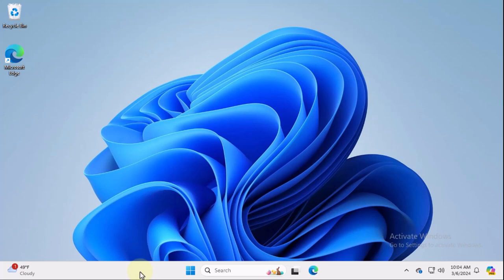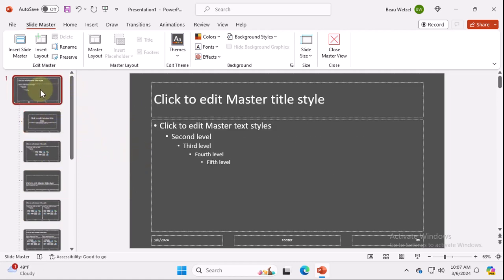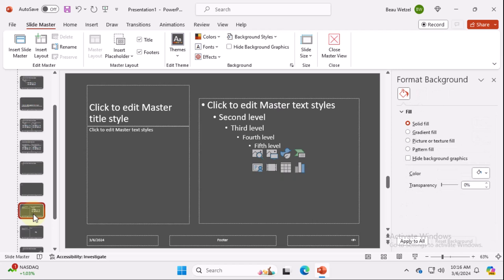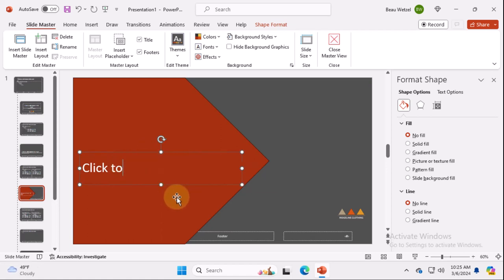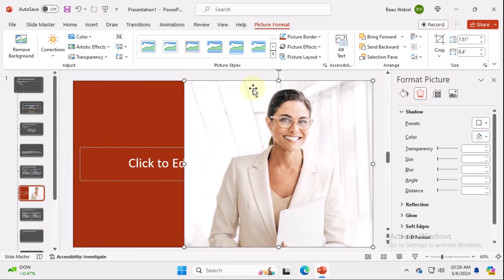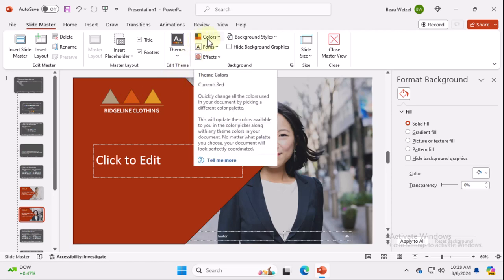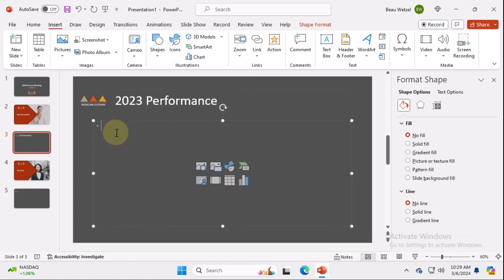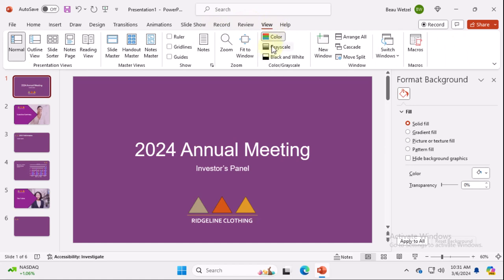Tutorial: Create PowerPoint with Master Slides! - HD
2nd upload: Improved visual clarity and markers.

This is a combo tutorial on how to create a new Master Slide-based template in PowerPoint. Master Slides allow you to quickly and easily change fonts, images and color themes inside of PowerPoint.
00:00 Intro
00:12 Access Slide Master
00:31 Color Themes & Fonts
01:14 Master Slide and Logo
01:33 Master Slide and Logo
03:42 Create New Layouts
07:21 Use Template to Create
08:54 Quickly Change Fonts
09:20 Quickly Change Themese
09:46 Conclusion